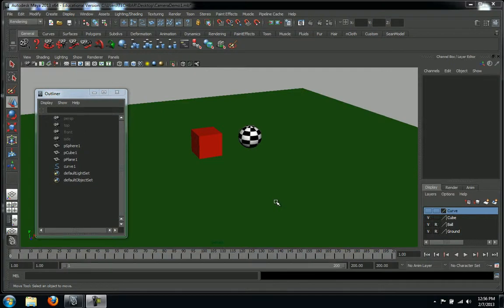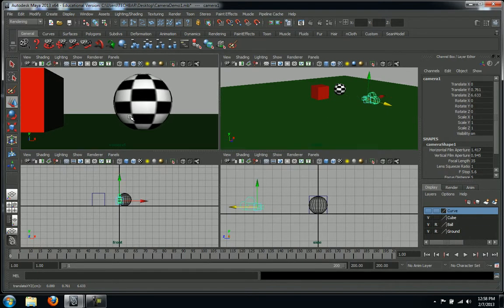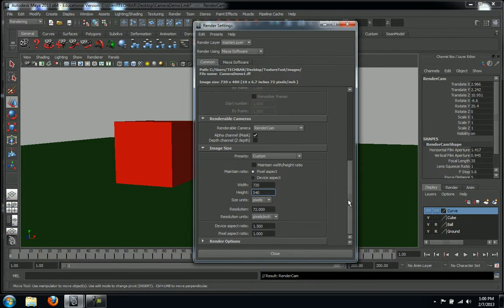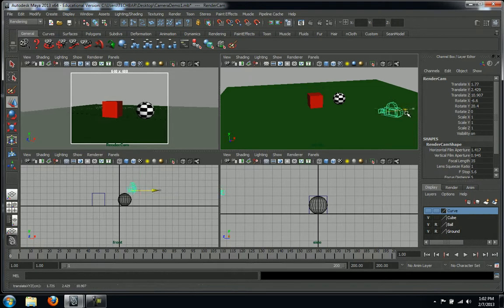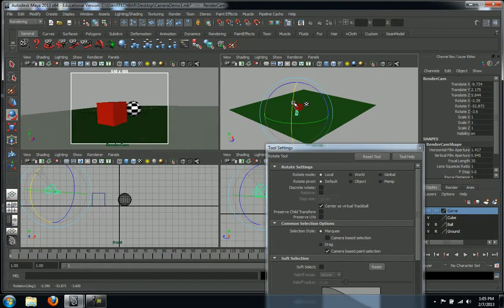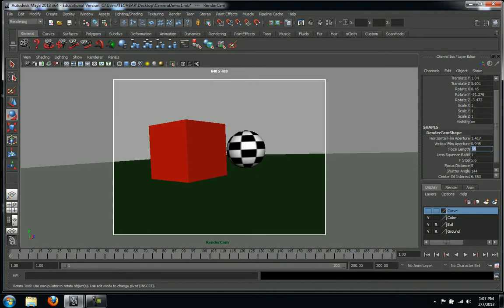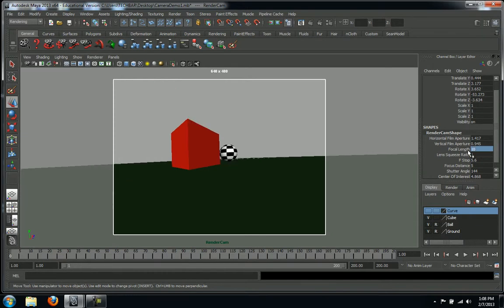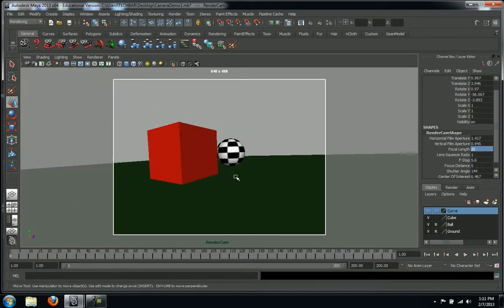Camera Settings & Focal Length